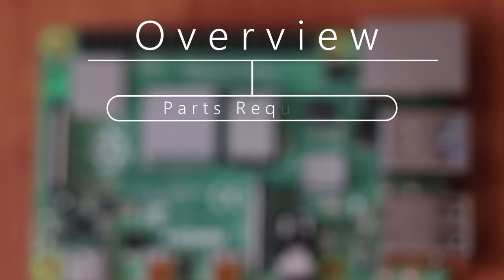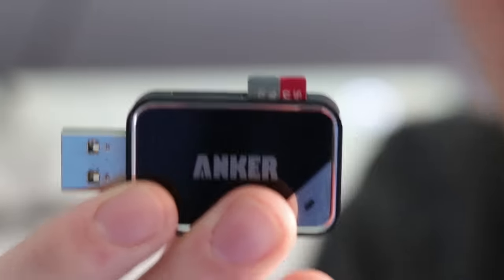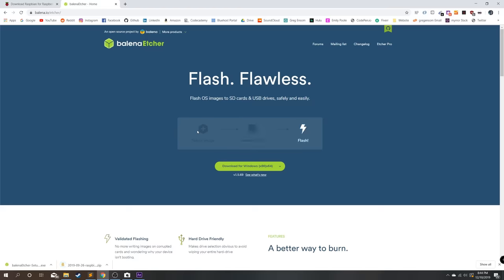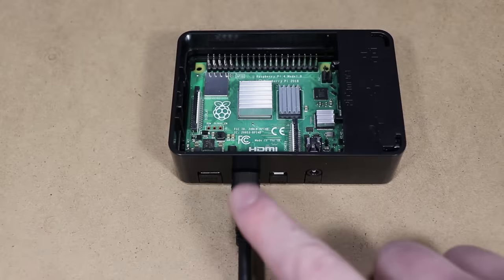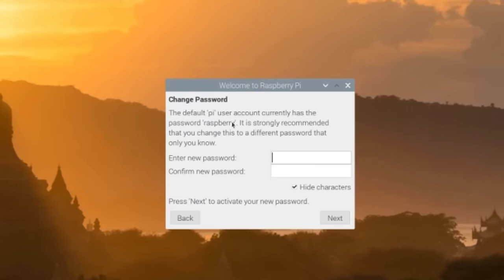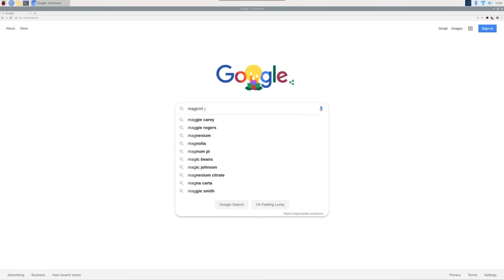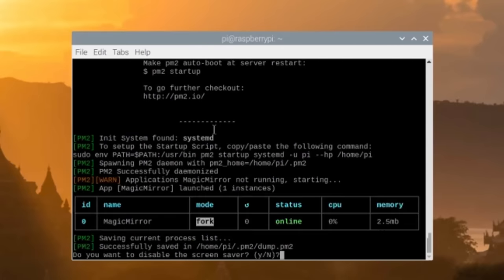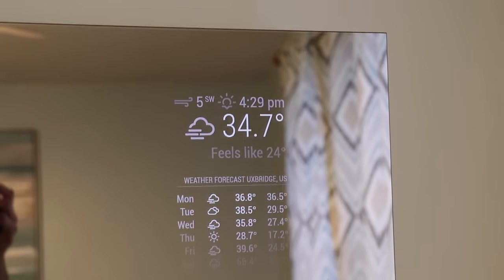Smart Mirror with Raspberry Pi 4 | Quick Start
In this tutorial I cover the quick start guide of setting up the Smart Mirror Interface Software on a Raspberry Pi 4 using the newest Operating System (2020) Raspbian Buster.
Links Used
Parts List
Raspberry Pi 4
SD Card and Adapter
USB-C
Micro HDMI
Micro SD to USB Adapter